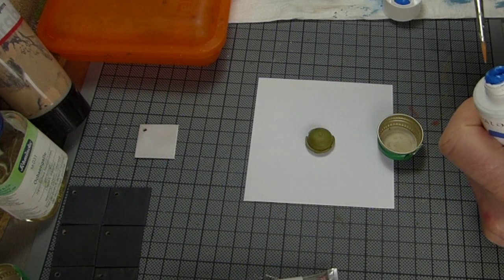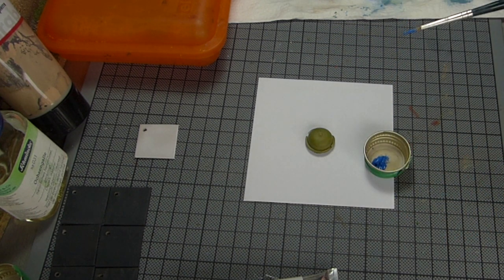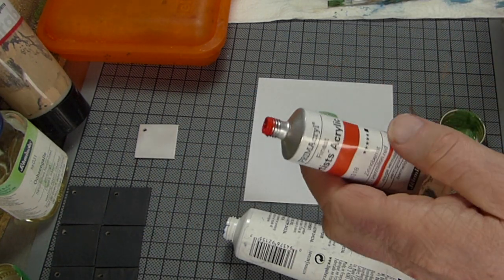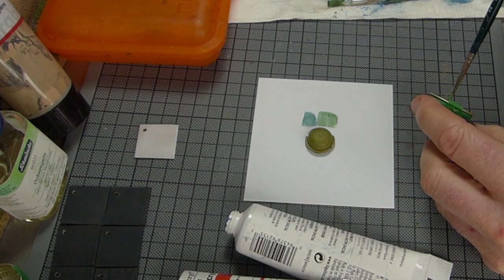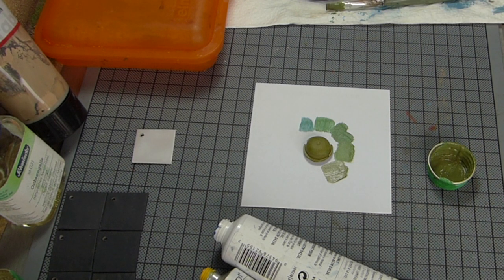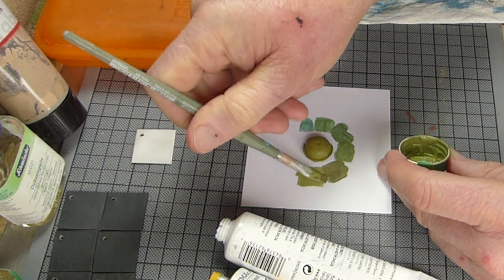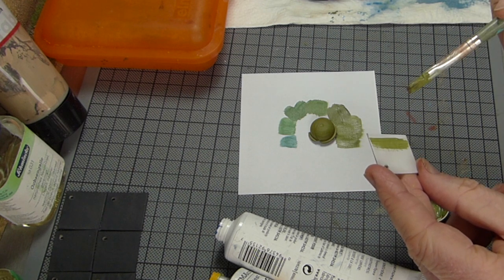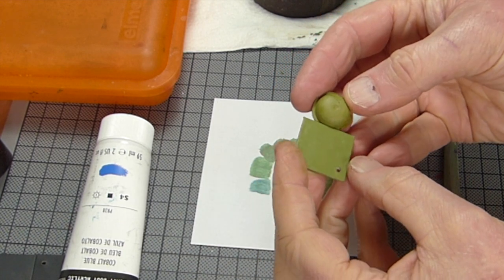How to mix Historic Colours: Catachan Green, Citadel 47332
In this tutorial, we practise mixing our own Citadel 47332 »Catachan Green« compatible colour with artists‘ acrylic paint.

While Catachan Green is no longer available, mixing it from scratch is easier than expected. Our mixture consists of three single pigment colours: